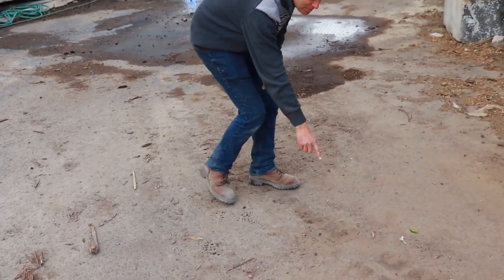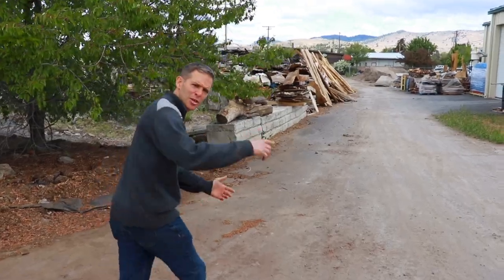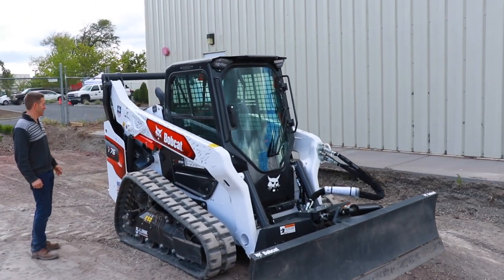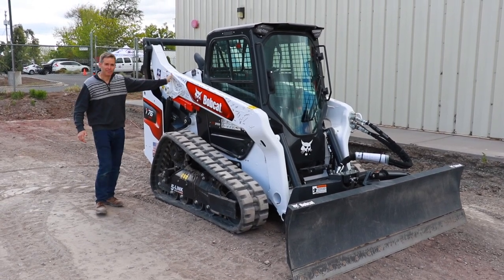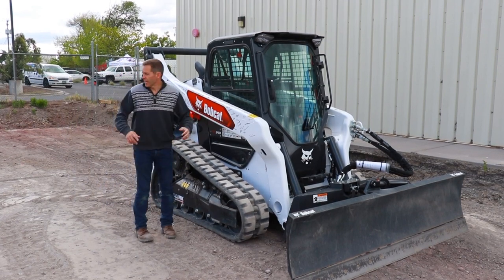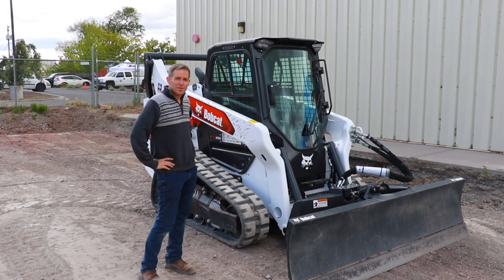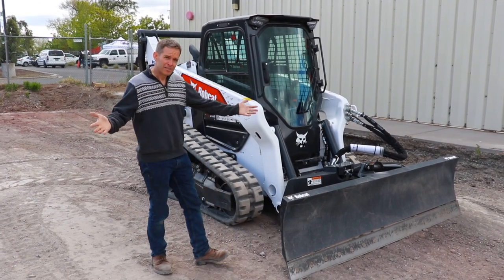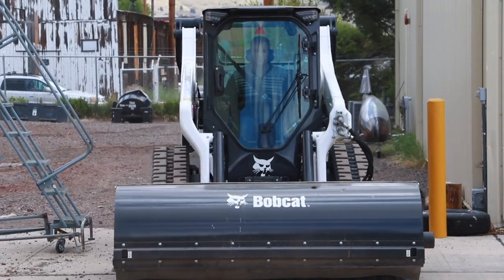Skid Steer at our Family Sawmill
Cook Woods is family owned and operated. We run two sawmills and operate a facility over 20,000 square feet. That means having some pretty awesome equipment for all of the wood we produce for woodworkers! Take a peek at our newest addition and then head over to cookwoods.com to buy some of the hardwoods we make at our facility!